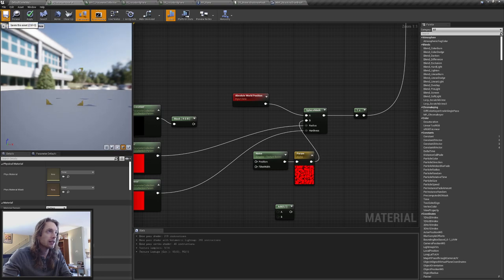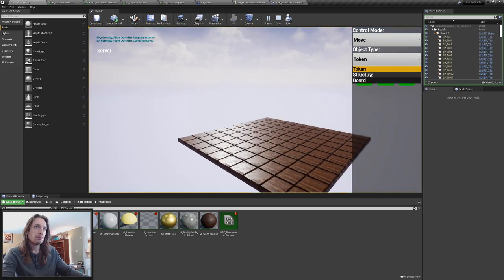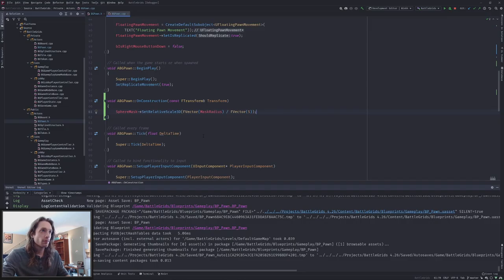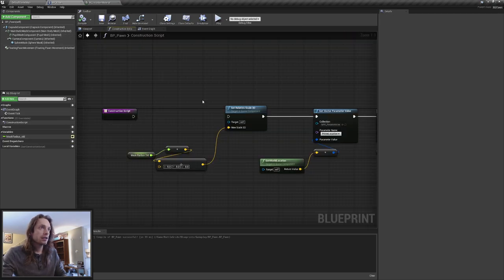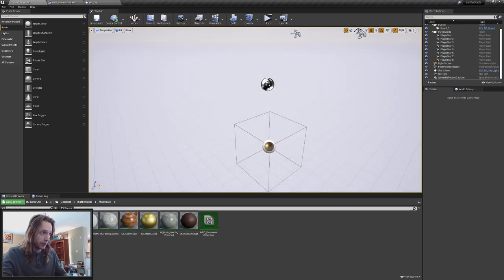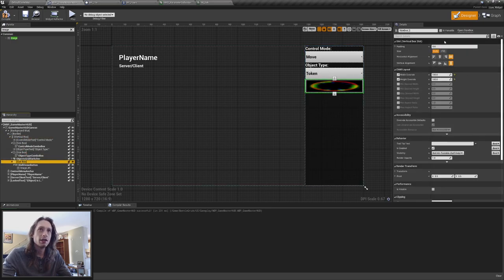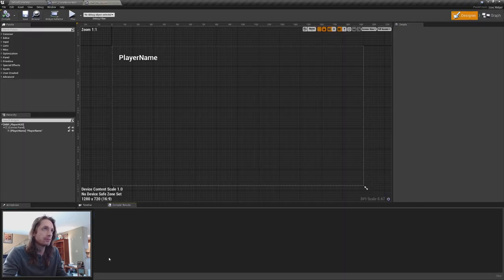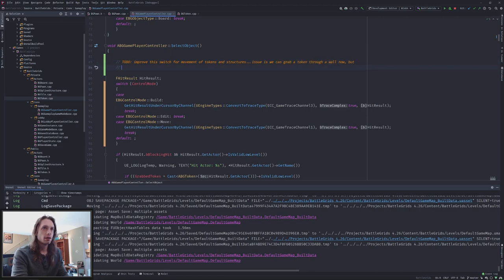Deep End Dev: C++ and Unreal | BattleGrids | Episode 18 "The All Seeing Eye" Part 2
...and here's Part 2 (the stream got split due to a cat emergency).

In this second part, we expand on our material masking and create a toggle and slider so it can be dynamically controlled via our HUD during runtime. Neat! We have to solve some problems with this, however: how do we handle selection tokens through the invisible walls (they still are on the Visibility collision channel, even though *we* can't see them)?

We'll solve that next time. I think.